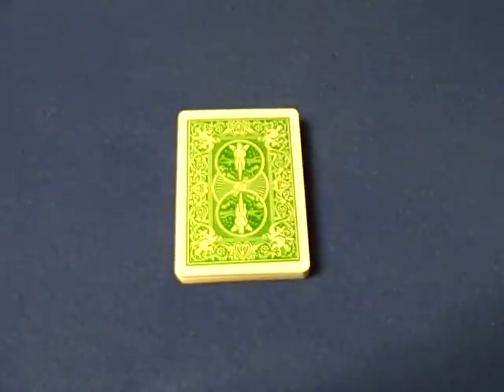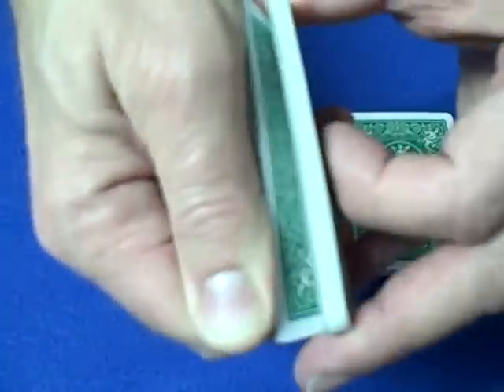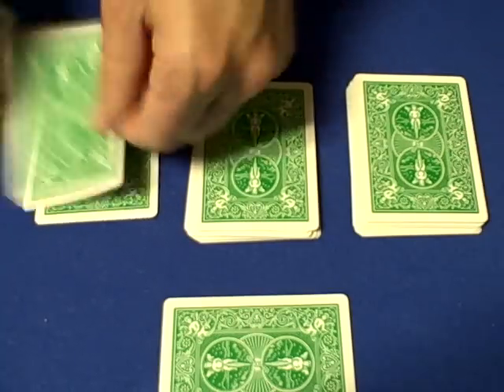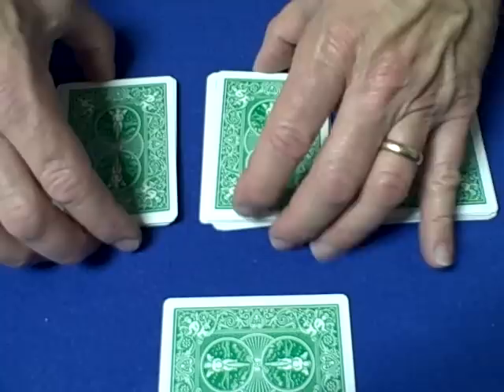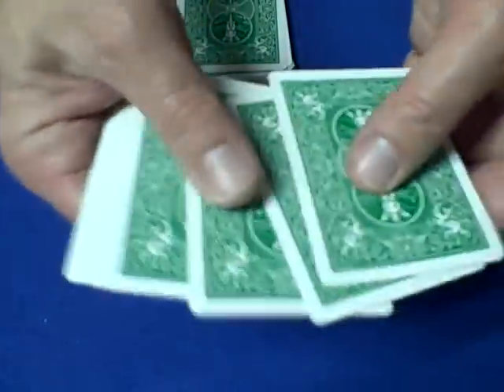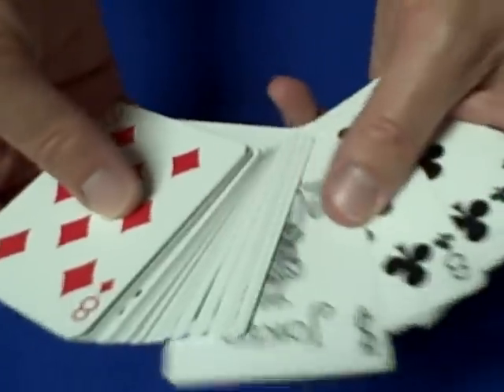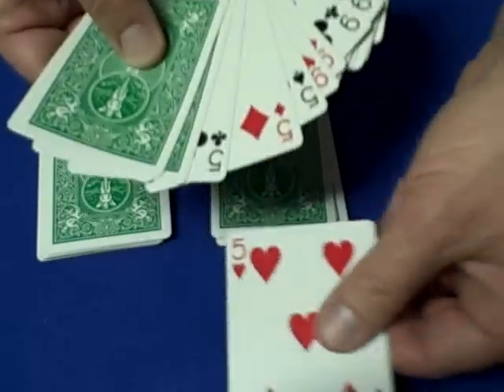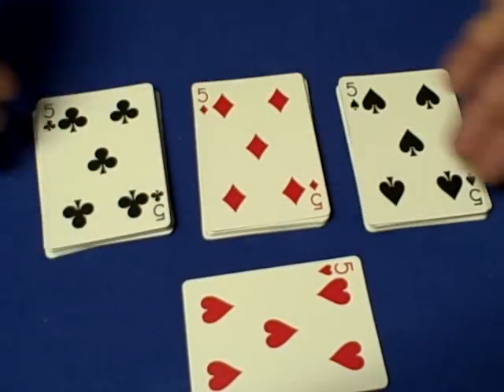5-9-King - Card Tricks For Beginners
CARD TRICKS Revealed. CARD TRICK VIDEO OF THE DAY
Amazing, cool and easy beginner self working card trick revealed in this tutorial.